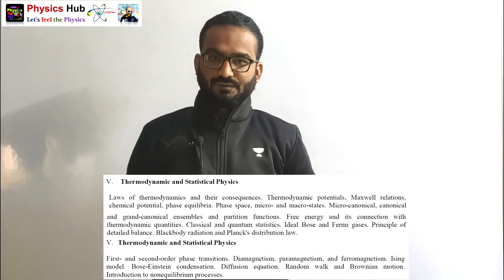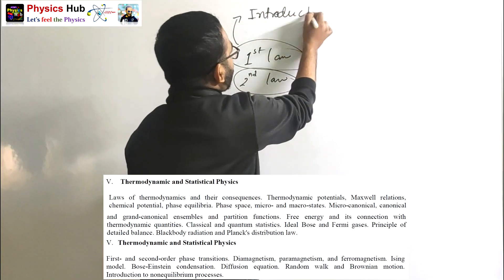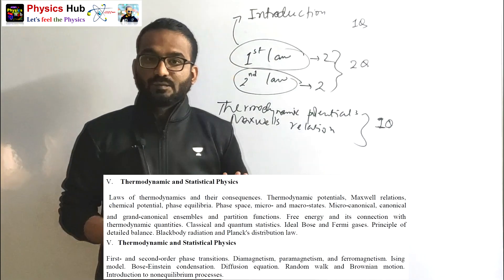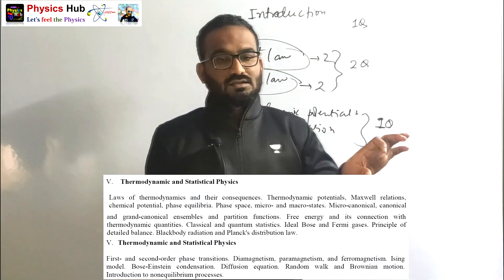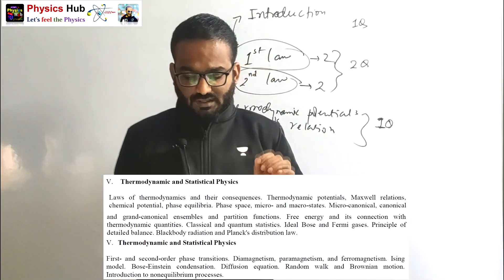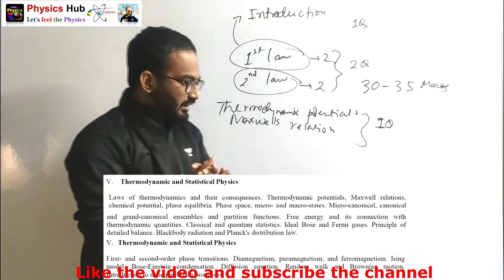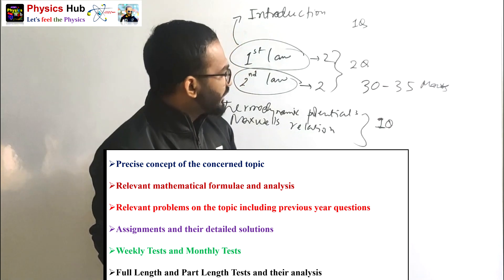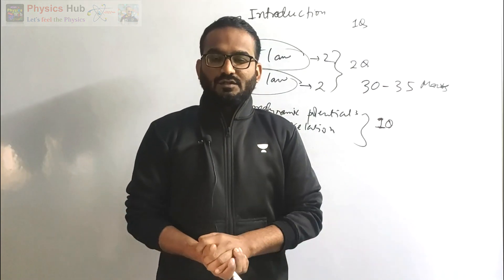Secure 30-35 Marks in Thermal and Statistical Physics in CSIR-NET 2021 Physics Exam | Physics Hub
We are launching a new plus course on Unacademy. In this course, Sahin Sorifi will conduct a detailed course on Thermal and Statistical Physics for the upcoming CSIR-NET 2021 June Physical Science exam. This course includes 20 sessions of 90 minutes each. All the important topics will be discussed in detail and would be helpful for aspirants preparing for the CSIR-NET 2021 June Physical Science exam. Learners at any stage of their preparations will be benefited from the course. The course will be covered in English and notes will be provided in English.

Educator Name: Sahin Sorifi | Unacademy Referral/Unlock Code: PHYSICSHUB